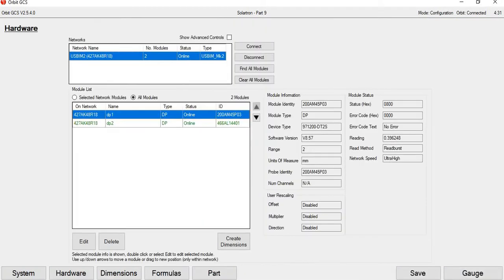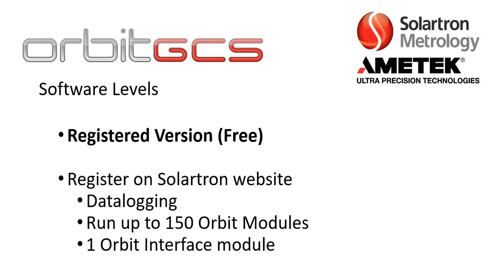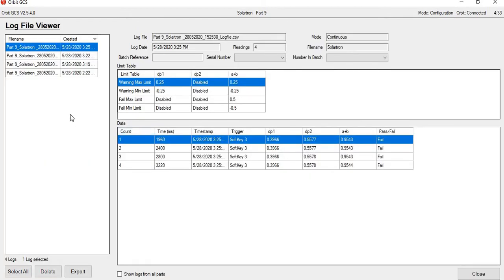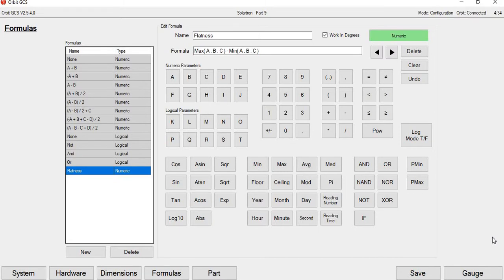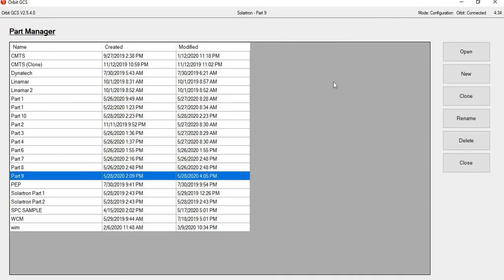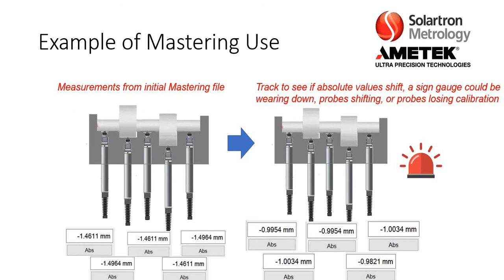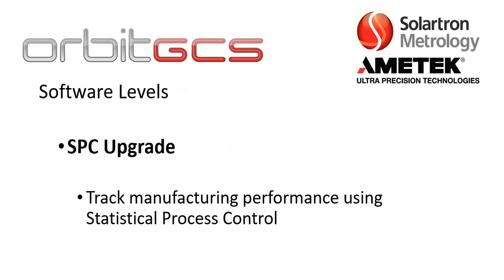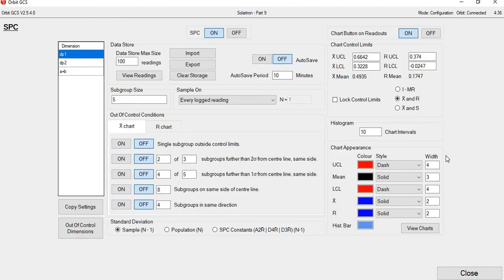Orbit GCS - Gauge Computer Software Introduction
A quick Introduction to the Gauge Computer Software built to run with the Solartron Orbit Digital Network.